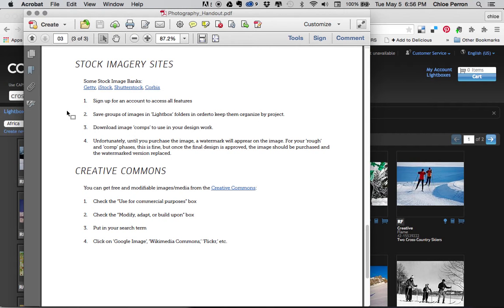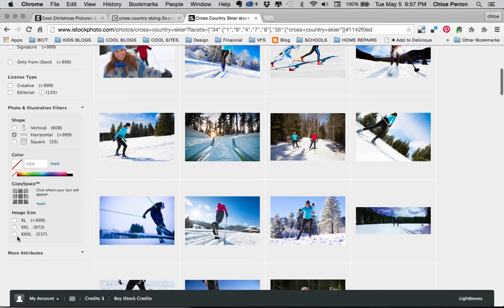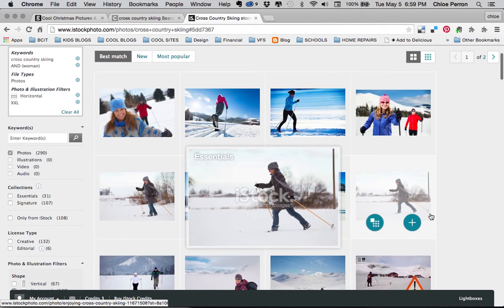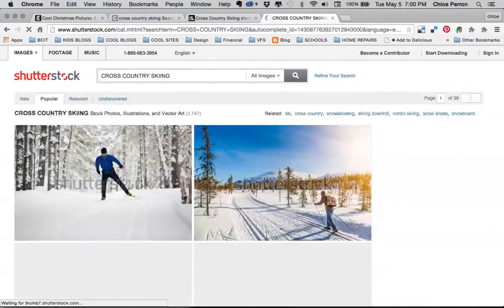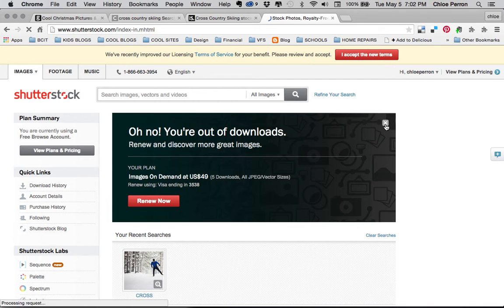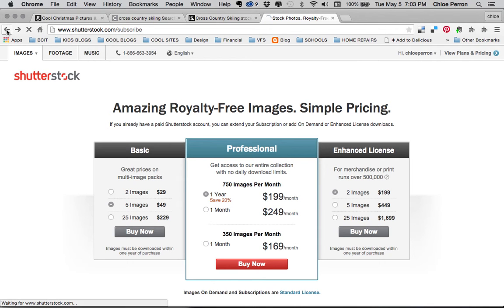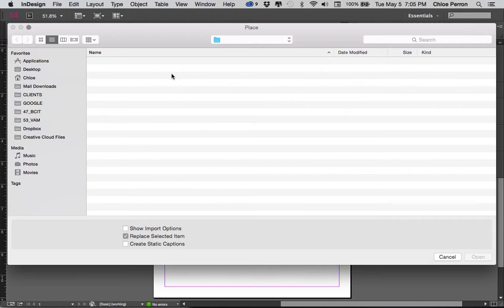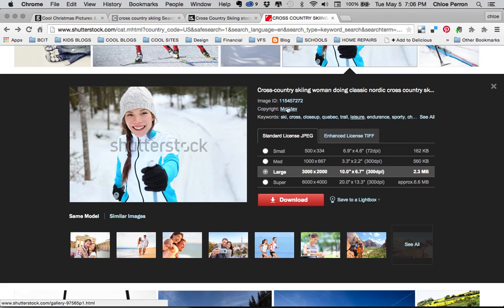Week 4: Pt 2 Calendar: LIGHTBOXES